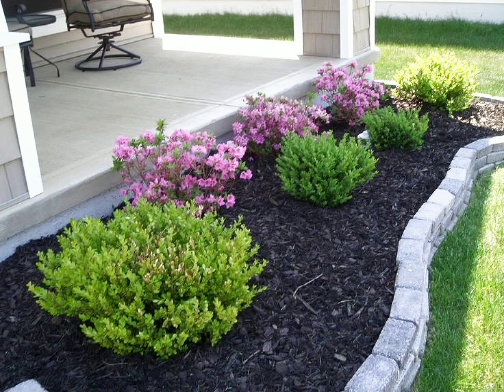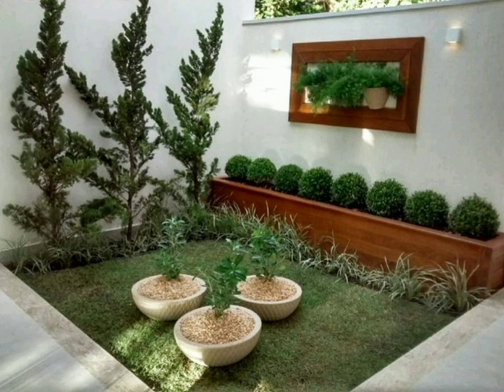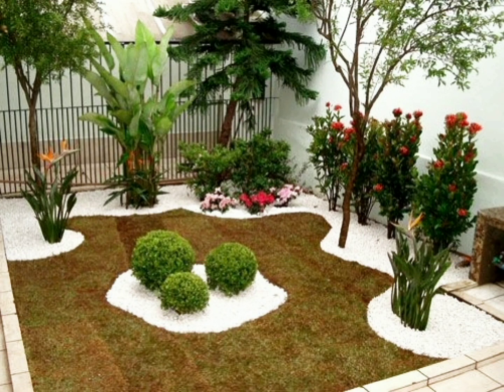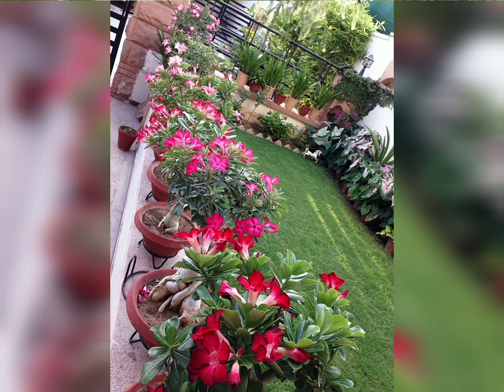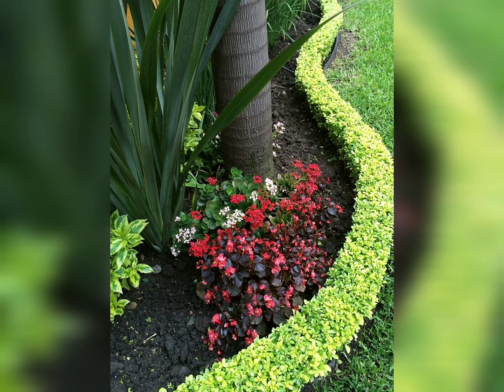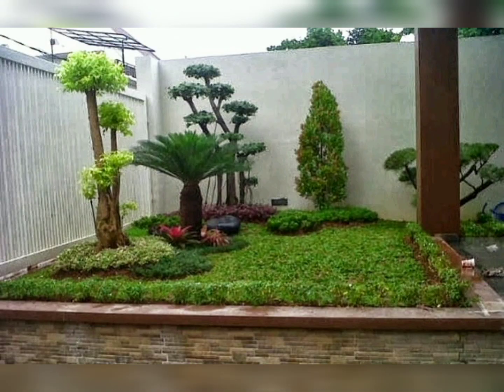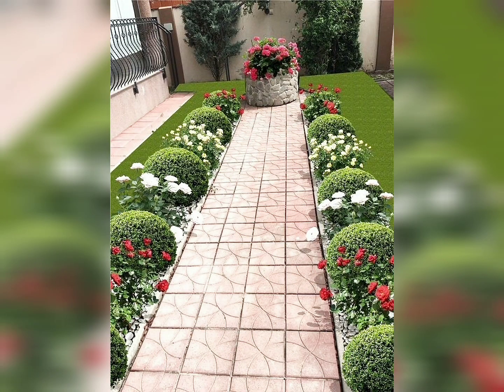Beautiful garden ideas: small architectural forms! 35 examples for the backyard!